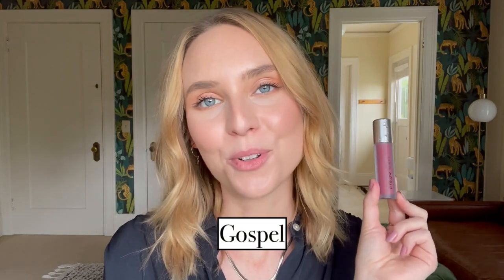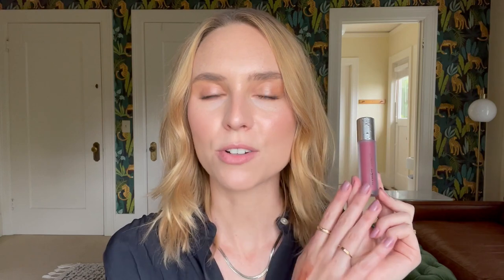Fitglow State of Kait Favorites Kit! Top 4 Lip Serums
AHHHHHHH! I am so excited! You can now purchase my Fitglow Favorites Kit! It's available from September 3rd through October 31, or until supplies last.

In the Fitglow x State of Kait Favorites Kit:
Night Lip Serum
Beach Glow Lip Serum
Gospel Lip Serum
Root Lip Serum

Thank you in advance for your support on this kit! I don’t want to encourage overspending so only purchase if you have the means to do so :)

Wearing:
Blouse: Everlane the Japanese Goweave Light Square Shirt in Black
Make Up Forever Ultra HD Invisible Cover Foundation in R220
L’Oréal Brow Stylist Definer in Brunette
Physicians Formula Butter Bronzer in Light Bronze
Em Cosmetics Heavens Glow Radiant Veil Blush in Venetian Rose